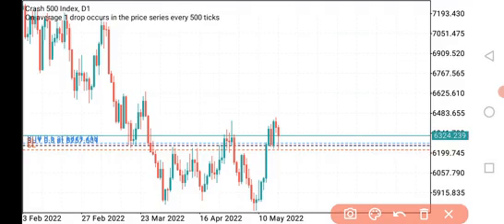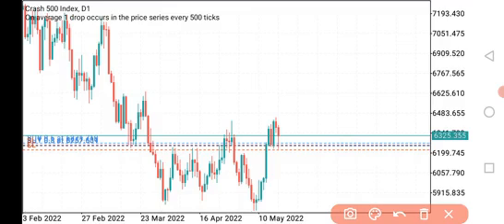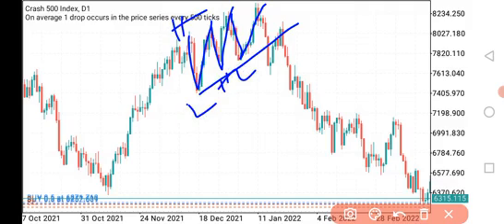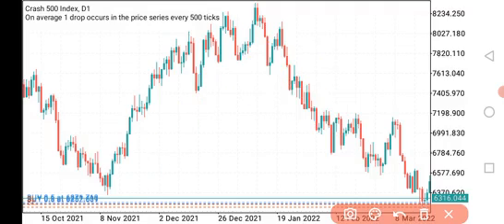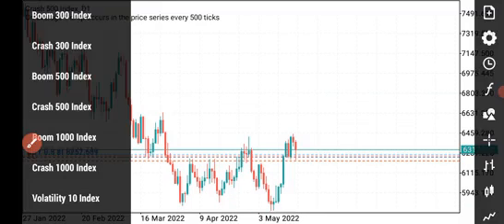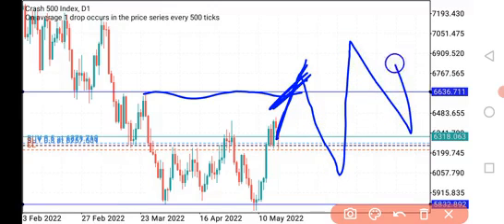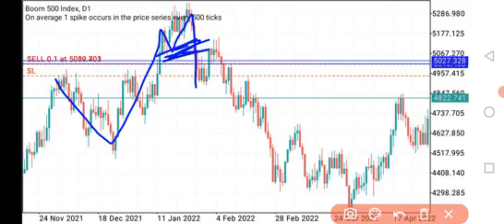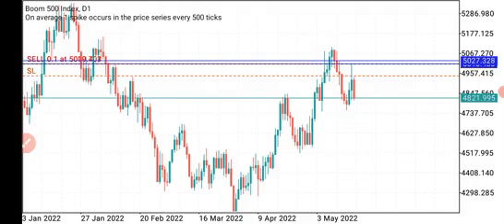understanding structure.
the video explains three types of market structure and how to see them.

 you can also participate by joining our free telegram channel through the link below'